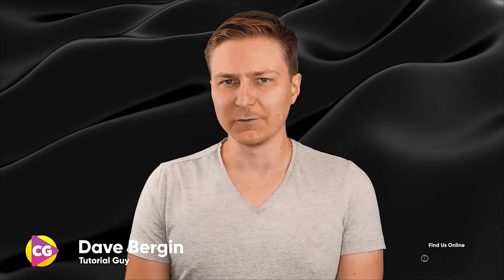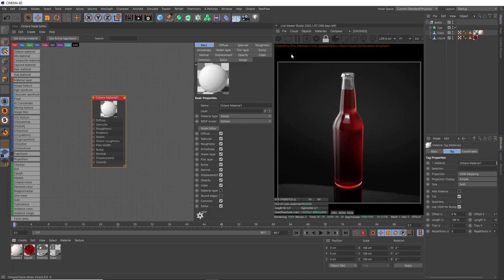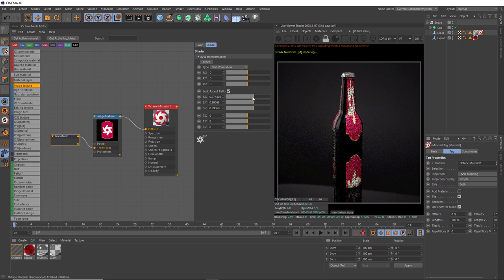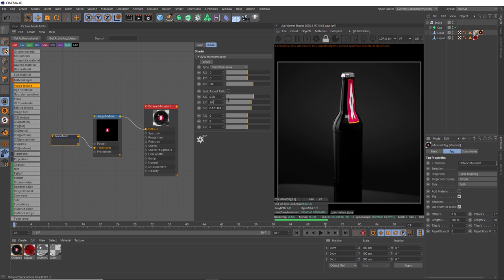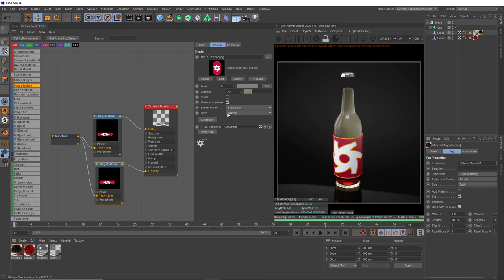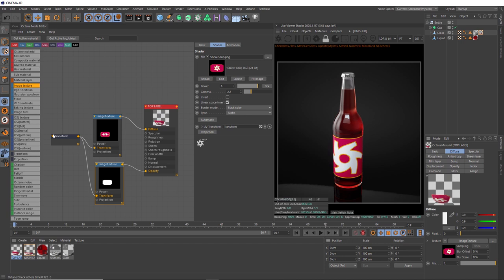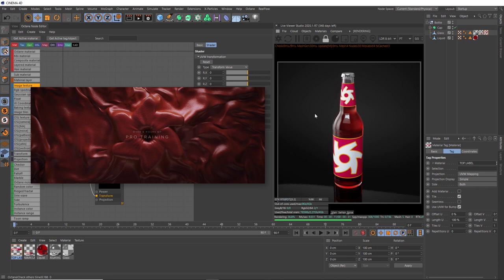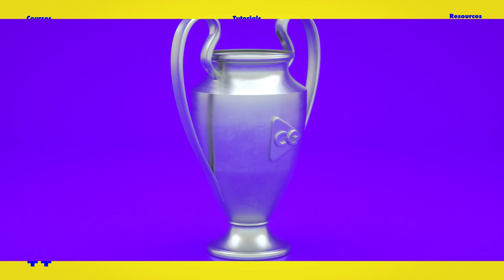Stickers or Decals in Octane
Today we'll be creating Stickers or Decals in Octane for Cinema 4D. We'll use the Octane node editor to position the labels.

This is a new lesson from our Octane Masterclass where you can learn all there is to know about Material creation in Octane!

▼ FOLLOW US ▼